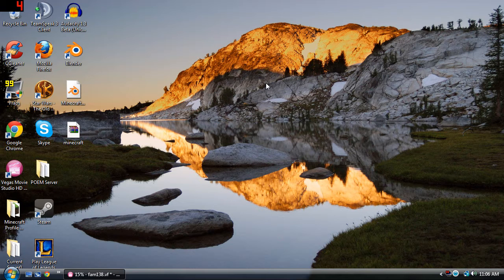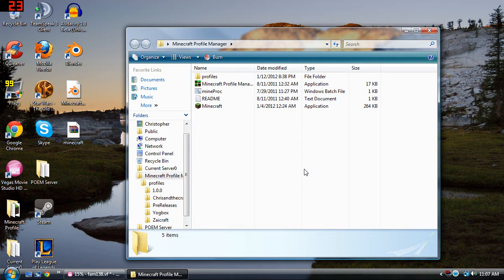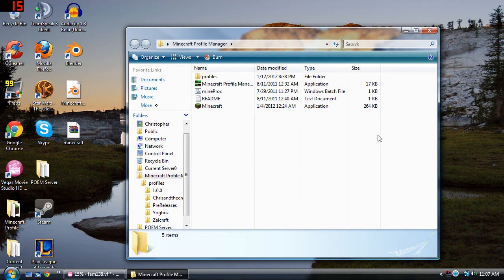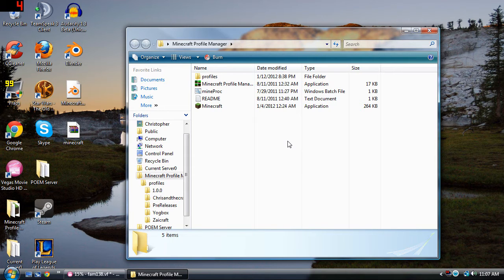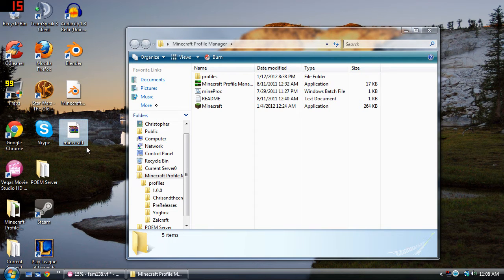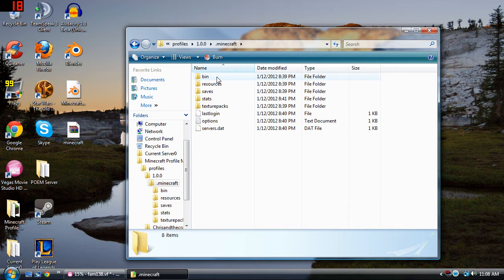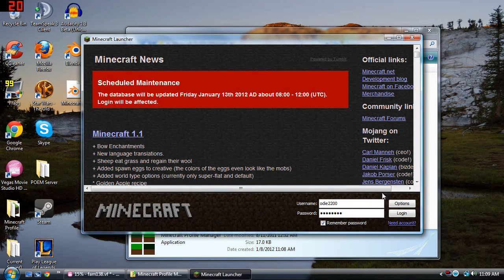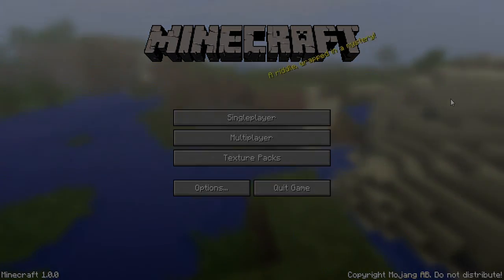How to Install a Previous Release of Minecraft (Old Version) - A Minecraft Mod Tutorial